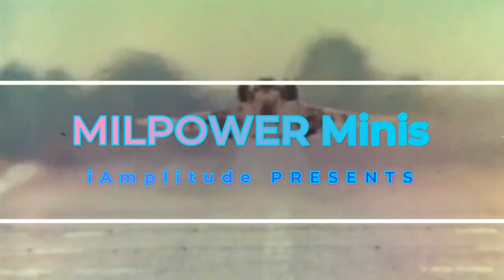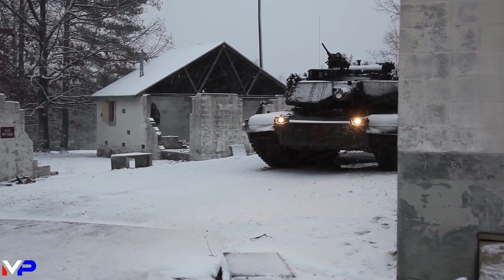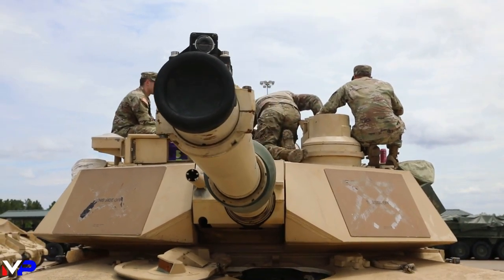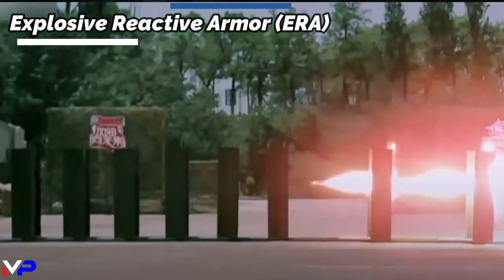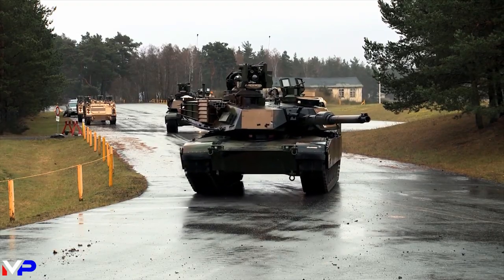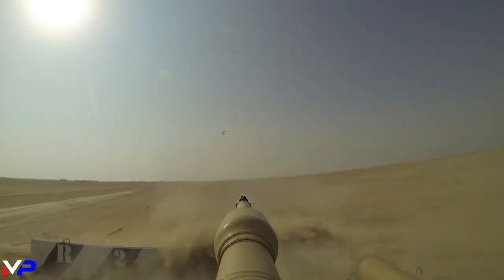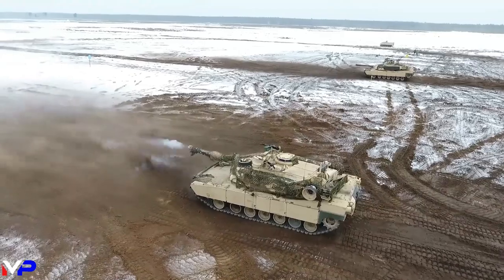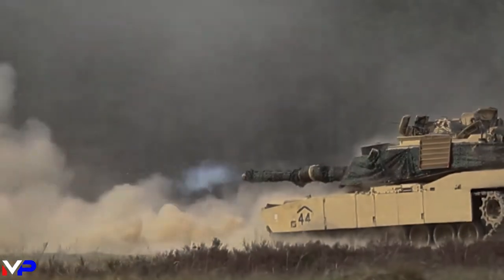MILPOWER Mini: M1 Abrams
CHAPTERS:
0:00 Intro
0:10 Abrams
1:06 Firepower
1:24 Armaments
1:42 M829A APFSDS
2:14 Protection
3:04 Mobility
3:39 Sensor Suite
4:14 M1A2
4:35 Outro

Songs
Intro:

The M1 Abrams Main Battle Tank closes with and destroys the enemy using mobility, firepower, and shock effect. The Abrams is a full-tracked, low-profile, land combat assault weapon enabling expeditionary Warfighters to dominate their adversaries through lethal firepower, unparalleled survivability, and audacious maneuver. The Abrams tank sends a message to those who would oppose the United States as to the resolve, capability, and might of the U.S. Army. A 1,500-horsepower turbine engine, 120 mm main gun and special armor make the Abrams tank particularly lethal against heavy armor forces.

Thank you for watching, if you like this video, hit the like button and if you want to see more videos in the future, hit that subscribe button and the little bell next to it because YouTube doesn't know how to do subs anymore apparently.
And As Always, Be Safe, Have Fun & Always Be Awesome!!

-iAmplitude
The Oncoming Storm